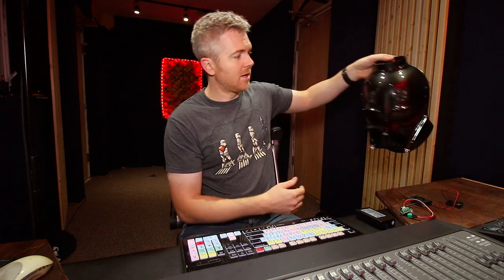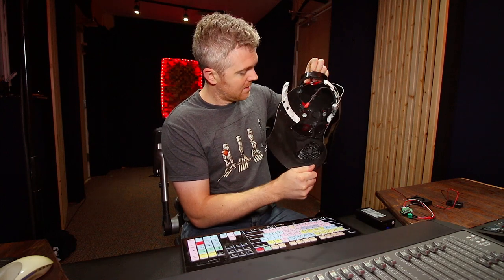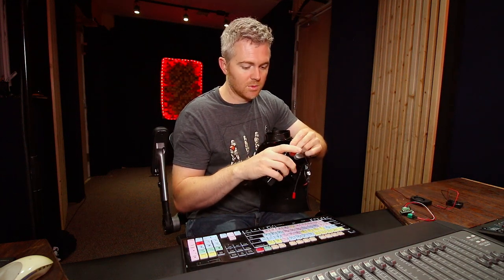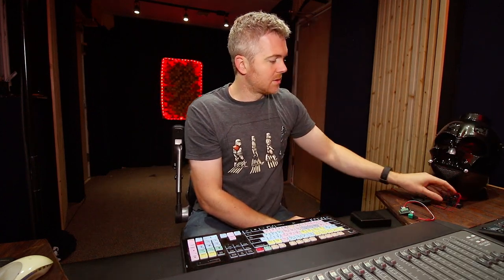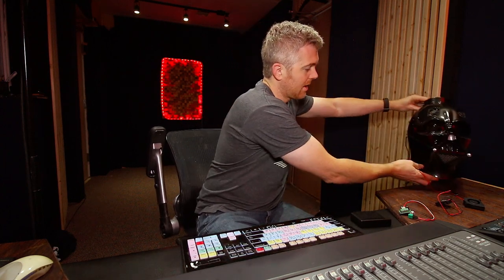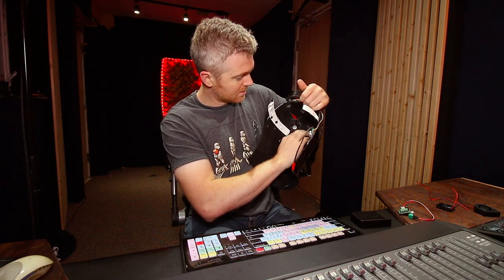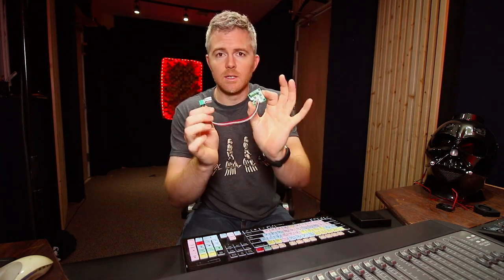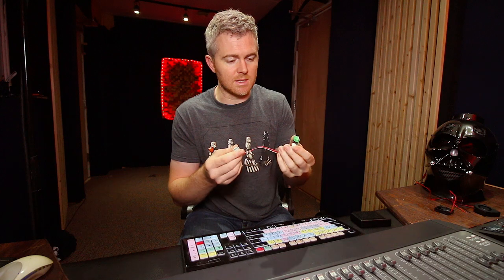My Darth Vader helmet cooling system build...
In this video I show you how I set up my Darth Vader helmet cooling fan system. a little bit of fresh air flow goes a long way in costume!
These are the parts I use in this helmet if you want to make your own:

battery pack(13-14 hrs run time)
speed control
3x of these fans (carefully spray paint black if they show)
voltage display

for a 5v setup to use with USB power banks or the USB port on the battery listed above:
5v Blower Fans (if you don't want to cut holes in your helmet)
5v fans like in my video (carefully spray paint black if they show)
use any 5v usb battery pack with this setup

My gear:
iphone lens
iphone mic
iphone stabilizer
Tripod Phone mount